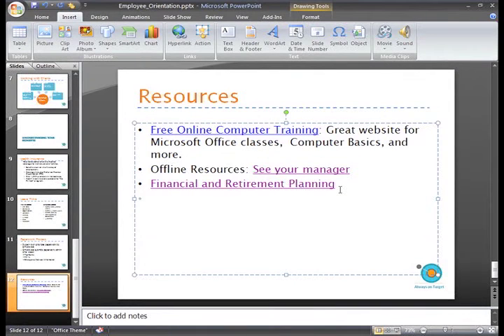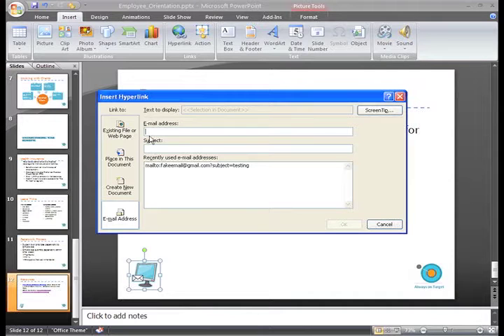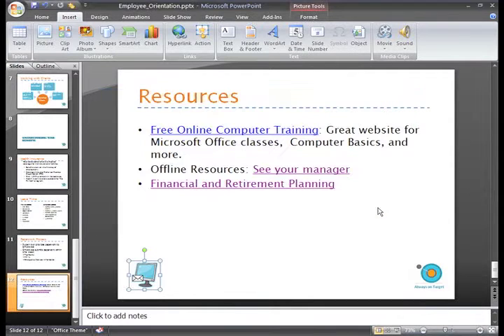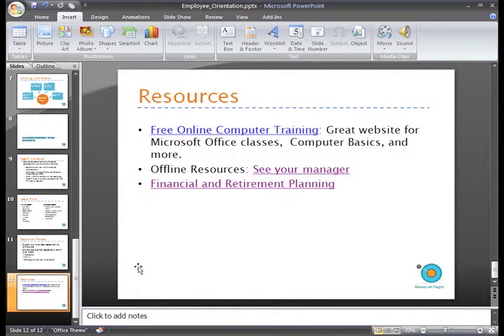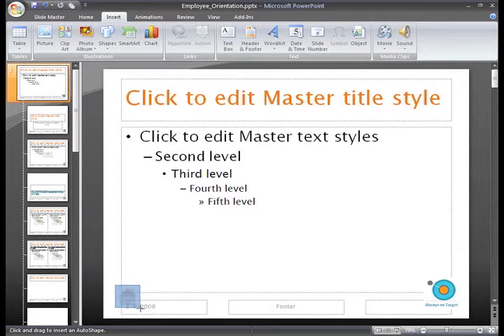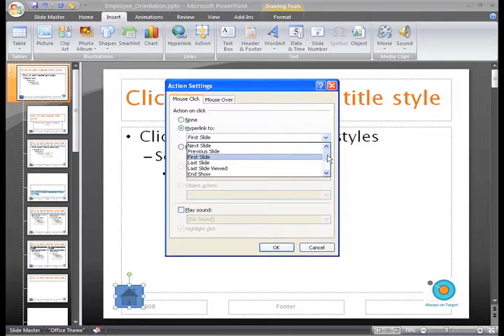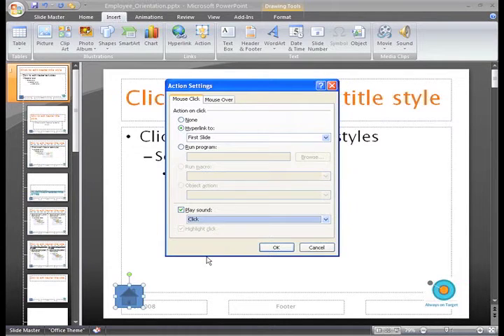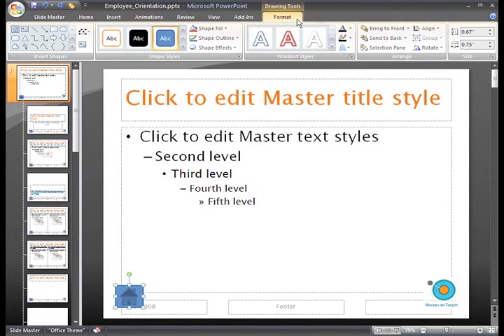PowerPoint 2007: Hyperlinks and Action Buttons Part 2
In this video, you’ll learn more about using hyperlinks and action buttons in PowerPoint 2007. for our text-based lesson.

This video includes information on:
• Inserting hyperlinks
• Viewing hyperlinks
• Inserting action buttons
• Editing action buttons